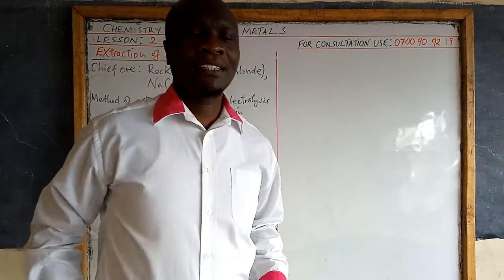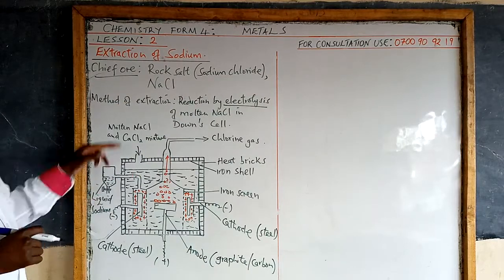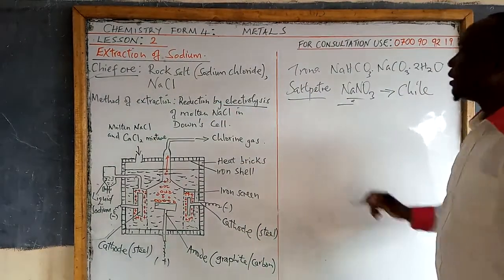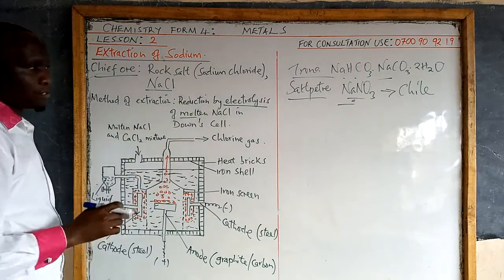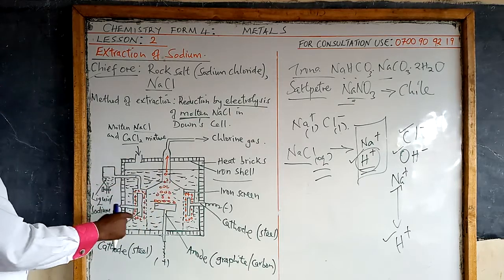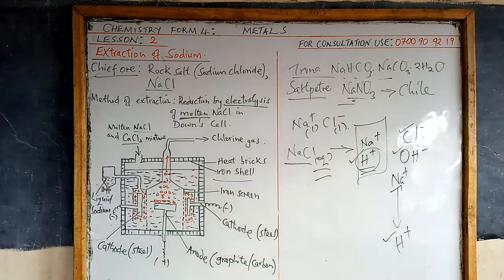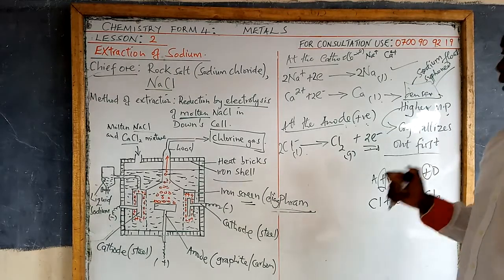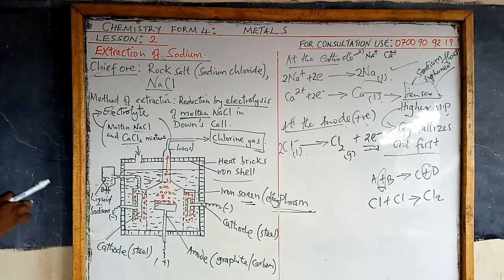Form 4 chemistry - Metals Lesson 2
Metals by teacher Juma Bwayo. Lesson 2 deals with extraction of sodium metal.